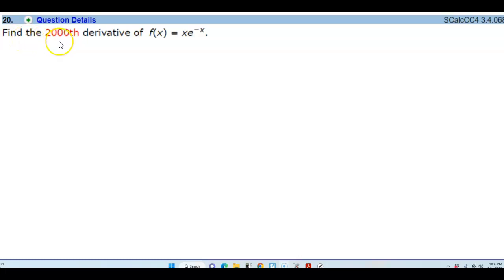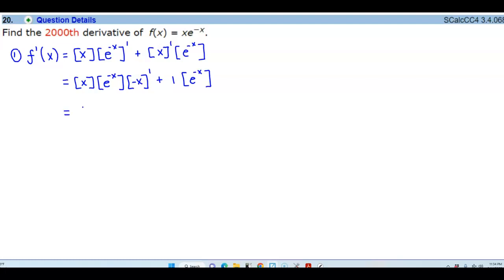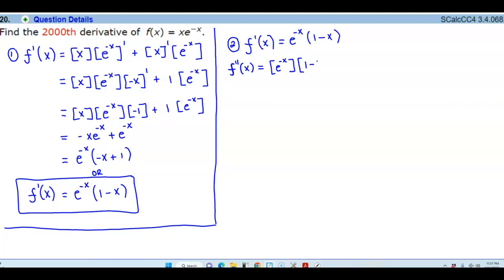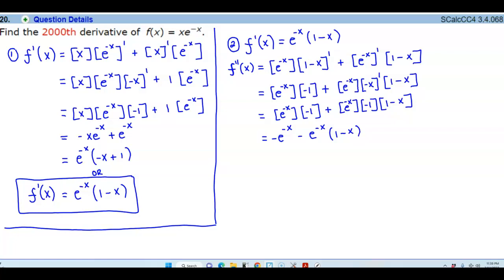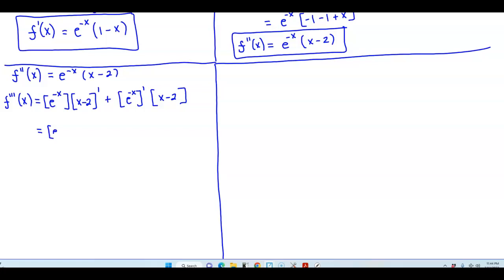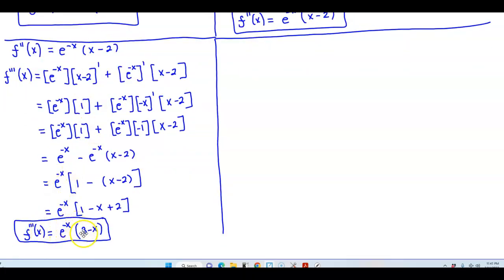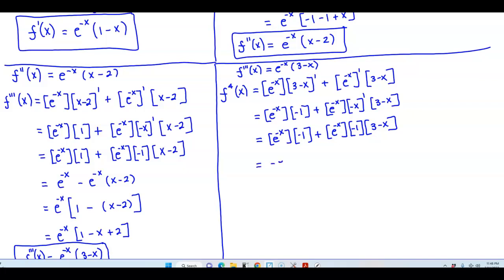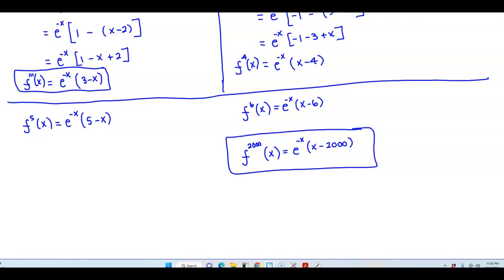Math 1A 3.4.68 Find the 2000th derivative of f(x) = xe^−x.